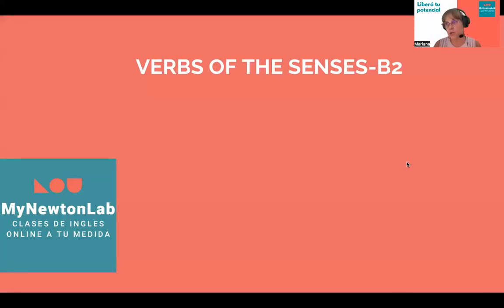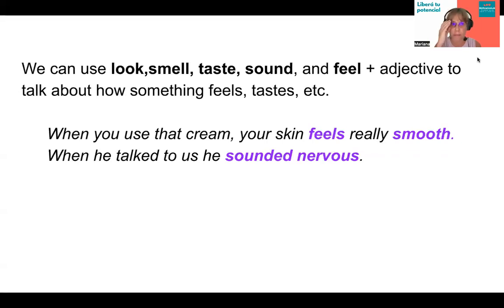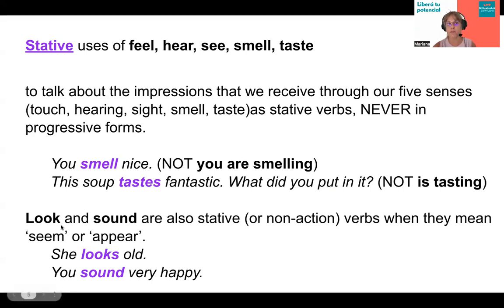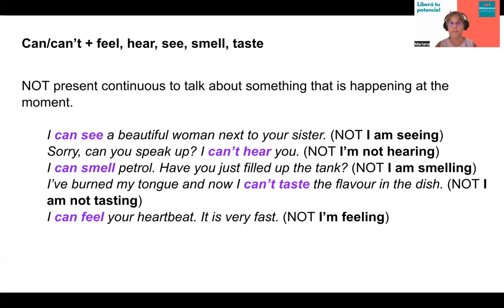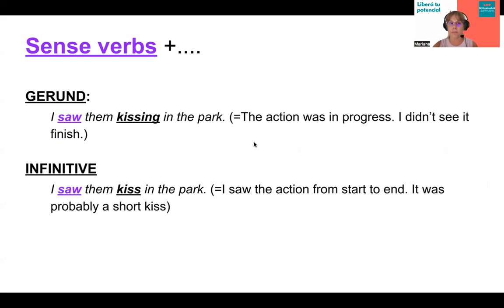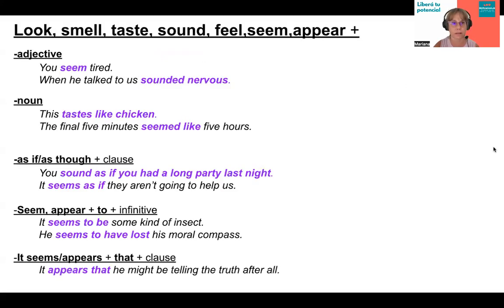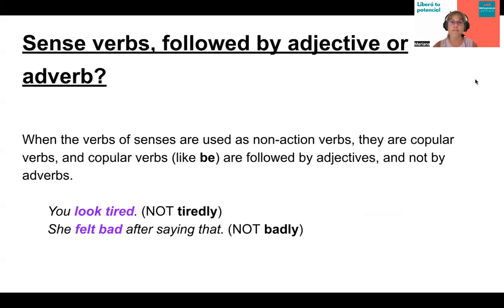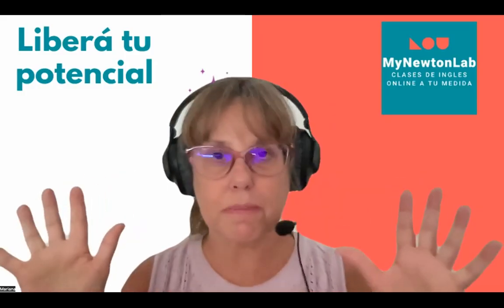VERBS OF THE SENSES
En este video en inglés, te muestro cuando y cómo usar verbsofsenses senseverbs verbs adjectives adverbs y además podrás practicar tu comprensión auditiva en inglés-listening,